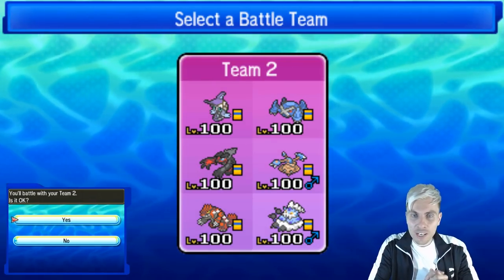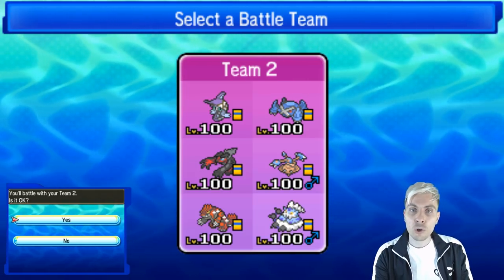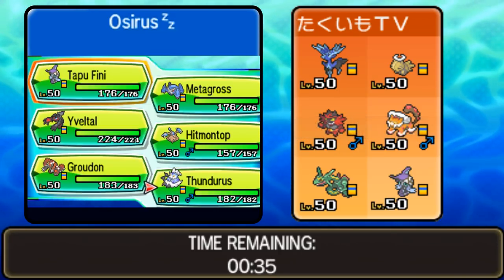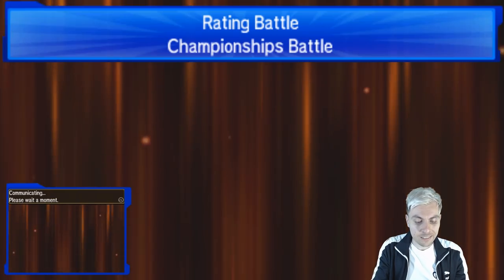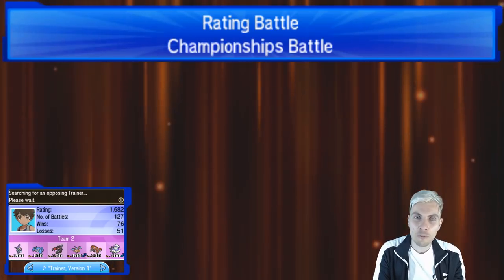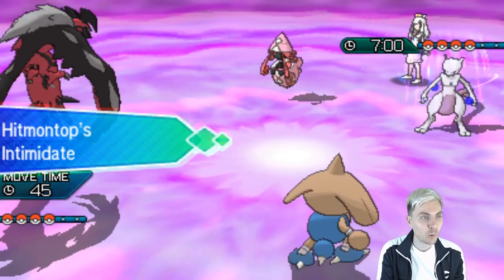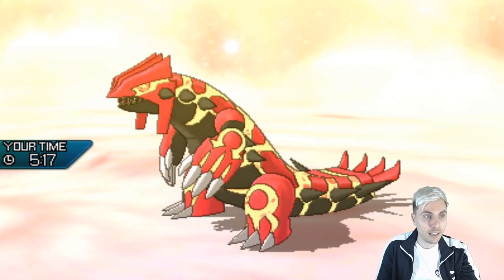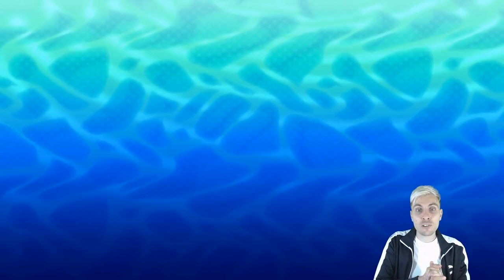"HIT MAN TOP" Pokémon VGC '19 | ULTRA SERIES | SOHK's #160 W/Osirus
In today's' episode of our Pokémon VGC 19 battle series we will be playing a "YvelDon" build made up of Yveltal and Groudon with a supporting cast of Mega Metagross, Tapu Fini, Hitmontop and Thundurus-I.

Thundurus (M) @ Electrium Z
Ability: Prankster
Level: 50
EVs: 220 HP / 12 Def / 100 SpA / 4 SpD / 172 Spe
Timid Nature
IVs: 0 Atk
- Protect
- Taunt
- Hidden Power [Ice]
- Thunderbolt

EVs: 244 HP / 100 Def / 4 SpA / 148 SpD
Calm Nature
IVs: 0 Atk
- Heal Pulse
- Light Screen
- Nature's Madness
- Icy Wind

Yveltal @ Misty Seed
Ability: Dark Aura
EVs: 180 HP / 4 Def / 44 SpA / 116 SpD / 164 Spe
Calm Nature
IVs: 0 Atk
- Protect
- Tailwind
- Snarl
- Foul Play

Hitmontop (M) @ Figy Berry
Ability: Intimidate
Careful Nature
- Helping Hand
- Wide Guard
- Close Combat
- Fake Out

Groudon @ Red Orb
Ability: Drought
EVs: 60 HP / 44 Atk / 4 Def / 140 SpA / 4 SpD / 252 Spe
Hasty Nature
- Protect
- Precipice Blades
- Earth Power
- Eruption

Metagross @ Metagrossite
Ability: Clear Body
Shiny: Yes
EVs: 164 HP / 20 Atk / 36 Def / 76 SpD / 212 Spe
Jolly Nature
- Protect
- Ice Punch
- Stomping Tantrum
- Iron Head